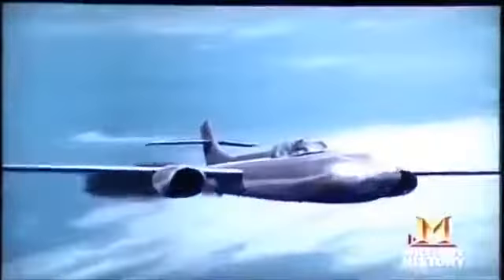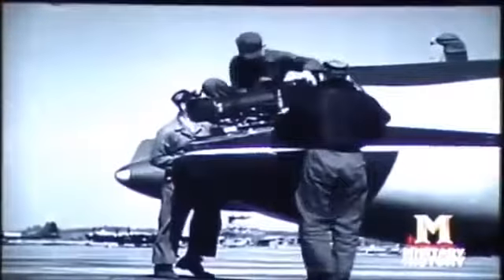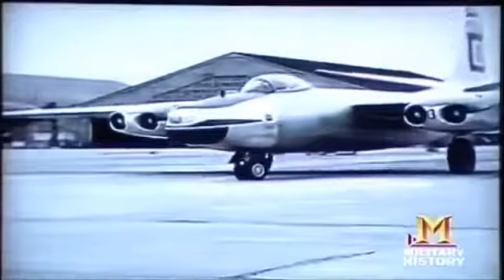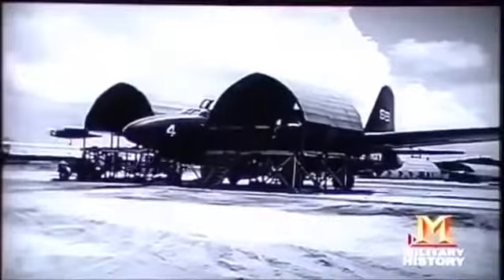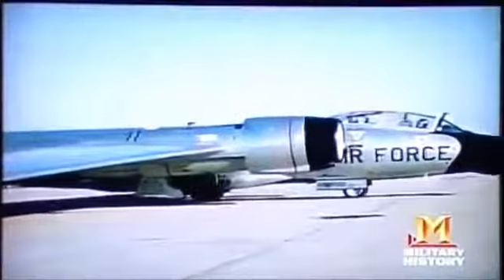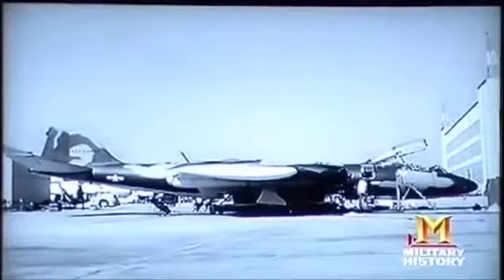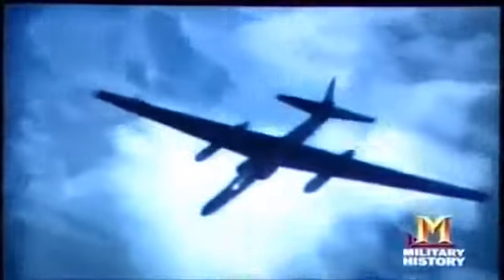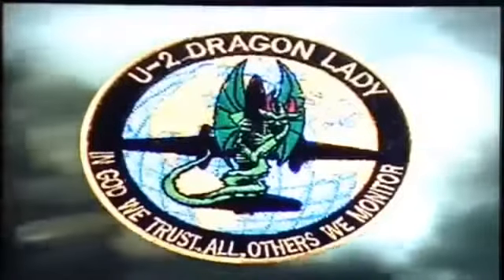SPY PLANES SECRET SUPERPOWER AIRCRAFT Military War History documentary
Life Death in Kandahar - Military /History / Discovery [documentary]HDLife Death in Kandahar - Military /History / Discovery [documentary]HD. KILLING MAC. Spy Planes History (Special Documentary.

The USA cover-up and conspiracy! Say no to the Super Hornet! Back at the start of the cold war there was only one way to carry out an air attack on Canada and the USA and that was over the.